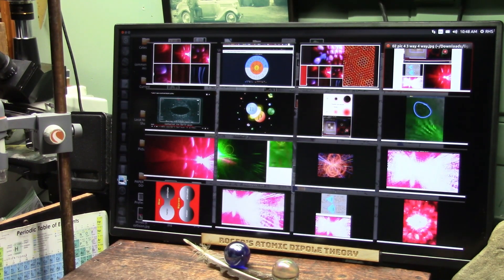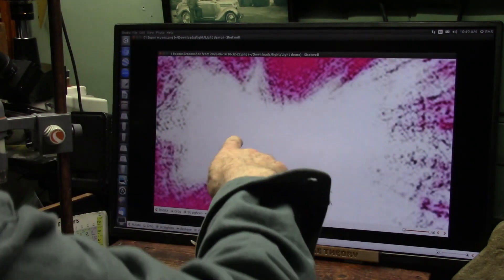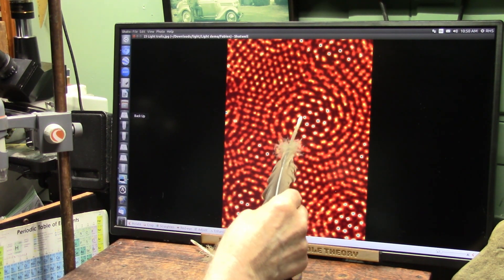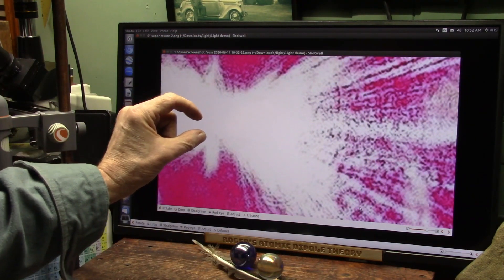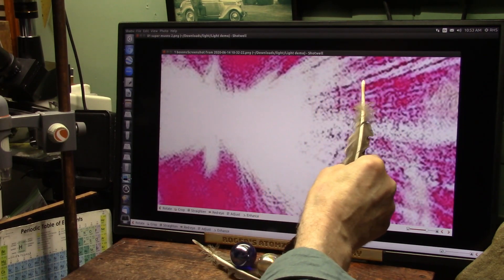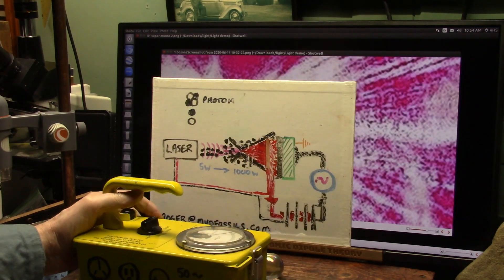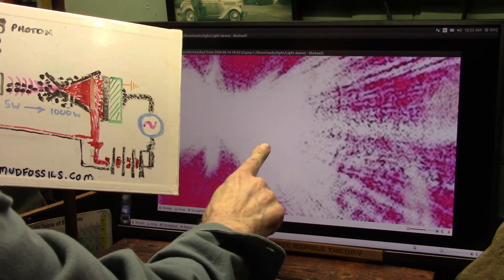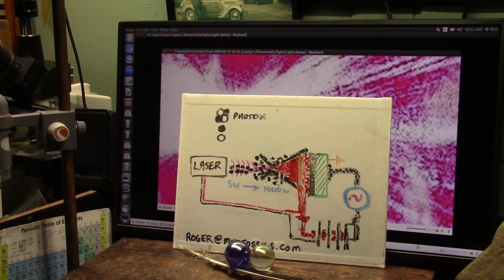Looking into Neutrinos after Experiments show Light is made of 2 Diracs Pt1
Particle Colliders like CERN and Fermilab use Protons not photons like my research. Proton collisions head on create huge masses of debris they sort thru to look for the Smallest particles and properties.
The huge colliders have seen the black and red/blue/green/white balls and sprays after the smash but only as a particle Zoo. The smallest are the fixed and point particles that are attached and Experts call them "Dirac Neutrinos"...then they see them not attached and call them fixed and point particles. which are gluons made of muons and electron neutrinos (black/White).
My experiments are all Single slit compression via venturi or Glass Focused and then photoed from many angles using CMOS and these techniques are just now fully understood.